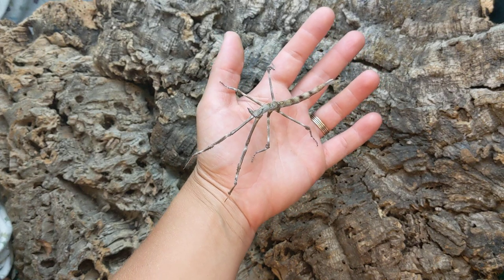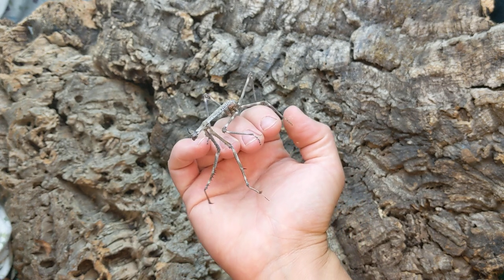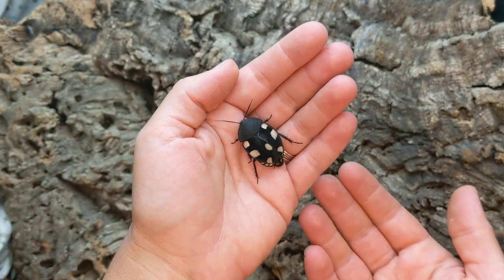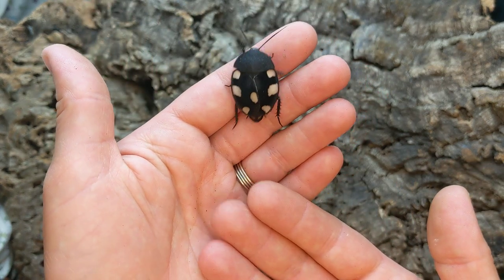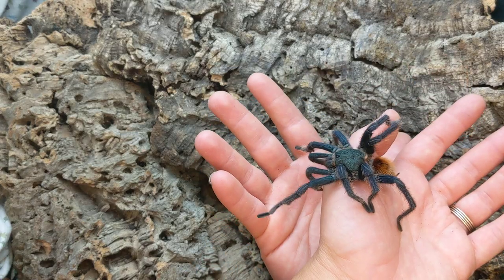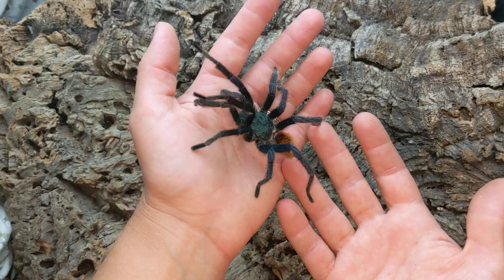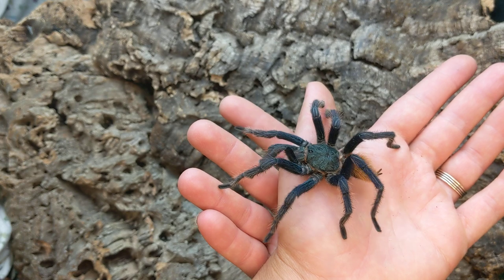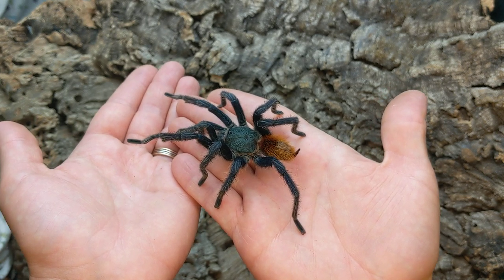Handling a Few Unique Critters from the Ambassador Collection, cateye mantis, dominos roach, and gbb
Showing off a subadult Heterochaeta orientalis, adult female Therea petiveriana, and adult male Chromatopelma cyaneopubescens. All three are amazing species and gems in the collections of ambassadors, causing disbelief with their size, shape, colors, and attitude!